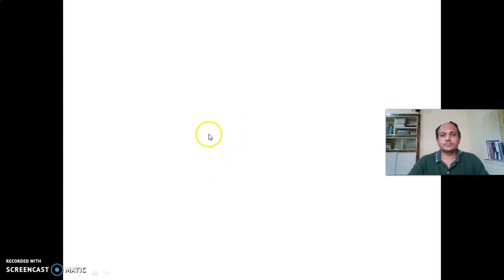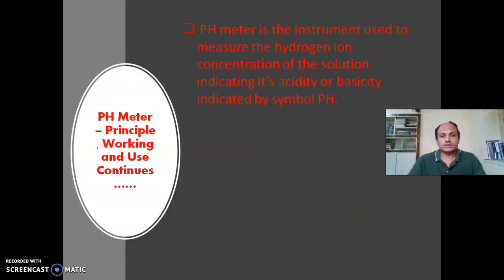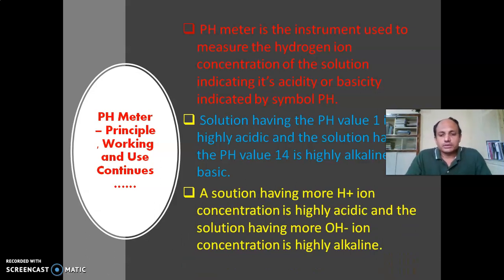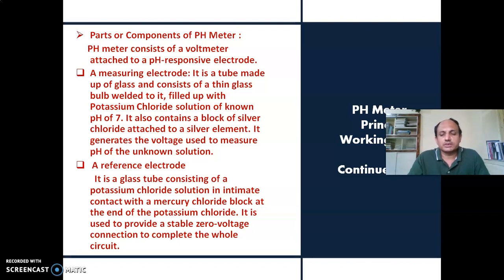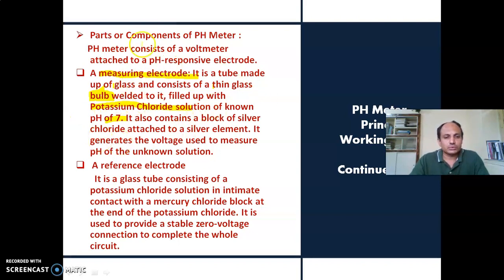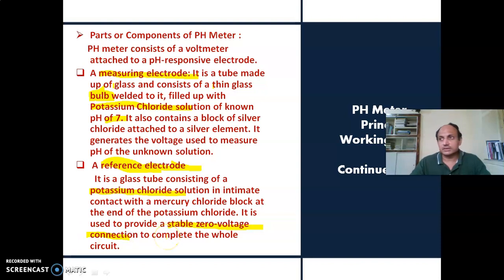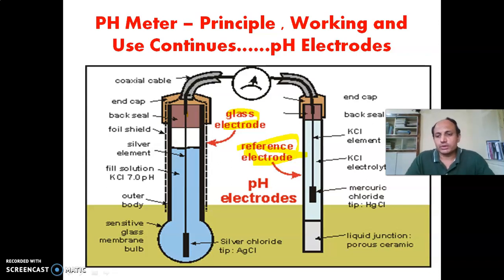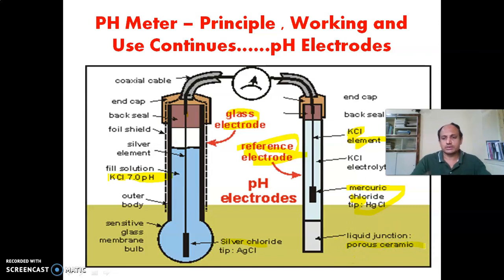pH Meter Principle , Working and Use Part II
This is second video of pH Meter- Principal,  Working  and Use